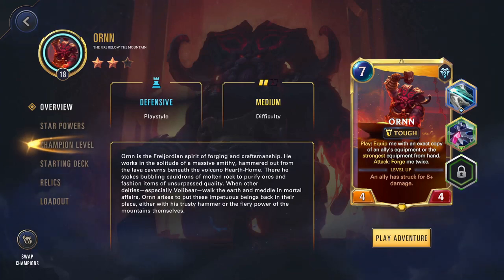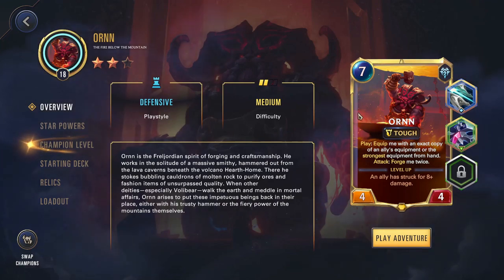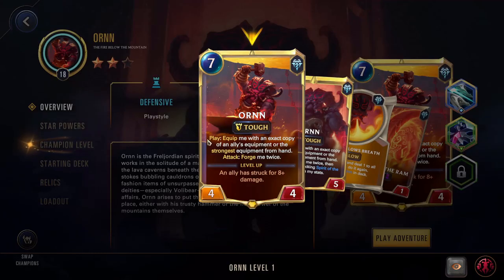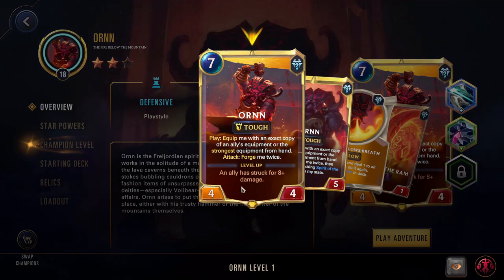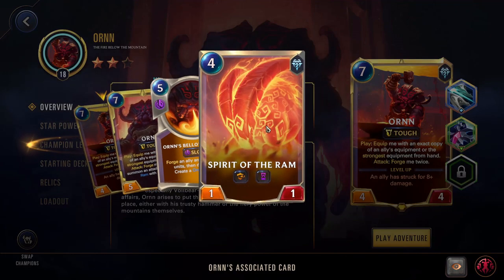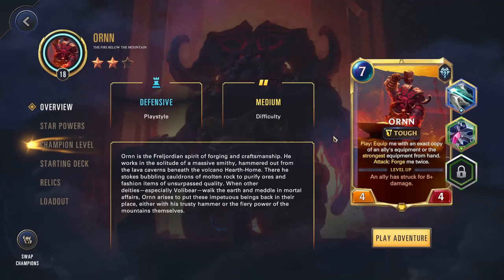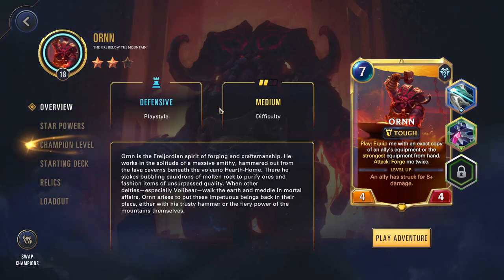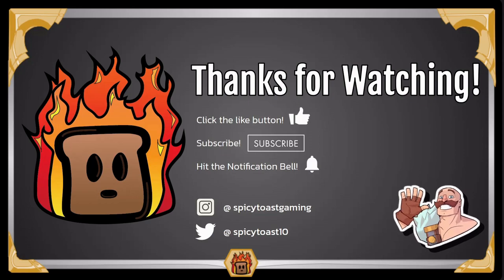Let's Talk About ORNN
A discussion video talking about some of the issues with Ornn, as well as his importance within the champion roster.